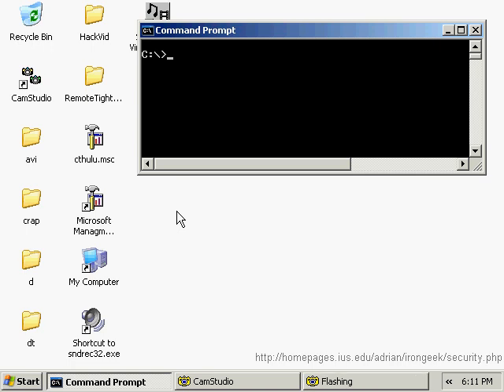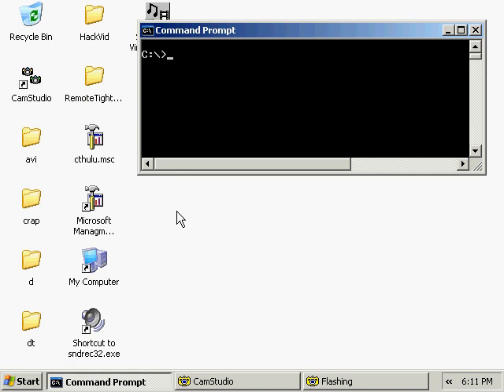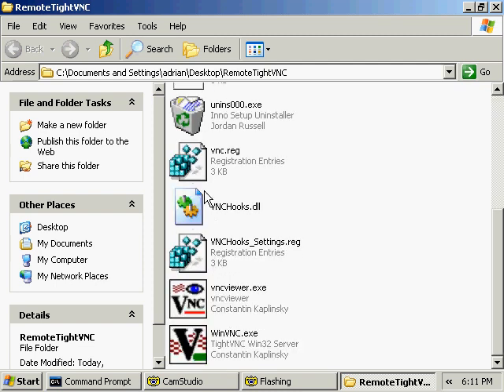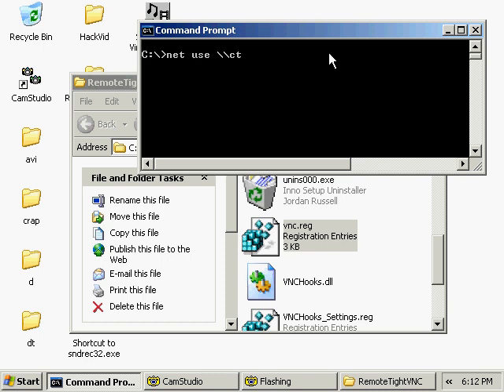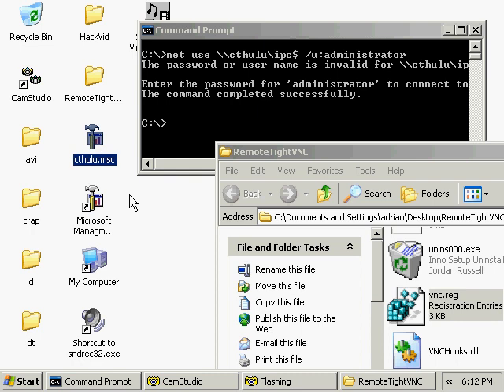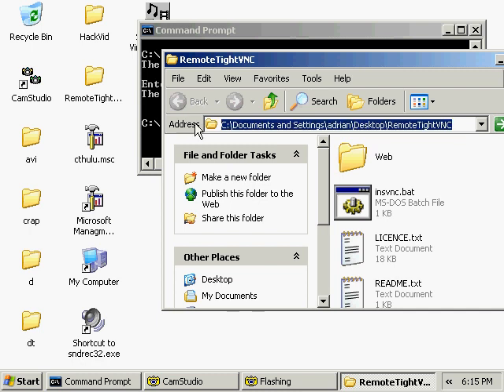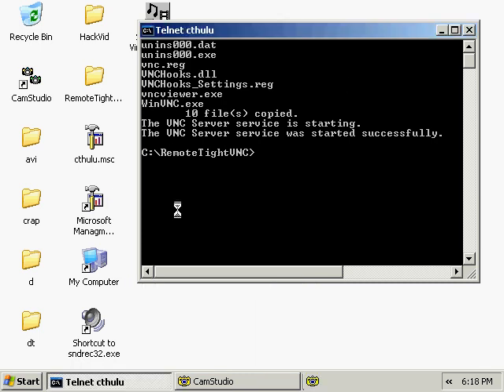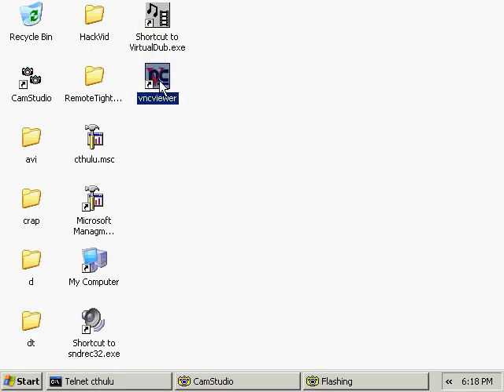HACK : Install VNC Remotely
This shows you how to install VNC (Remote Desktop Control) On another computer...